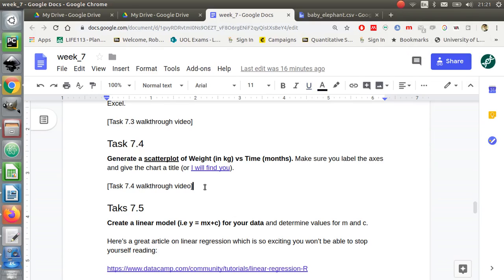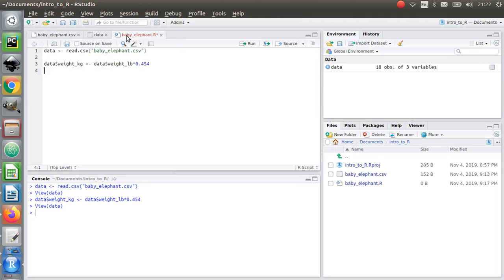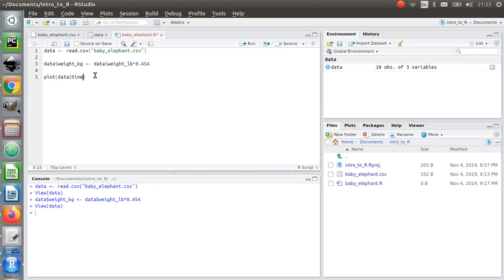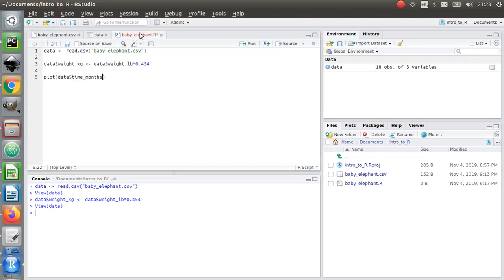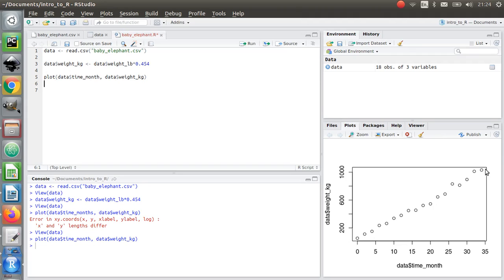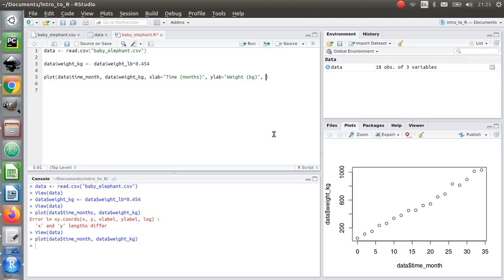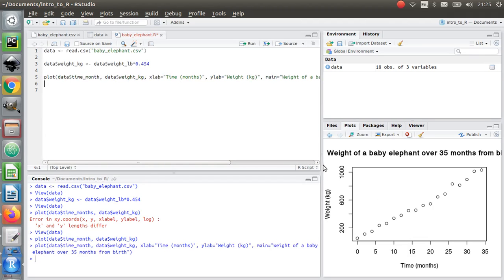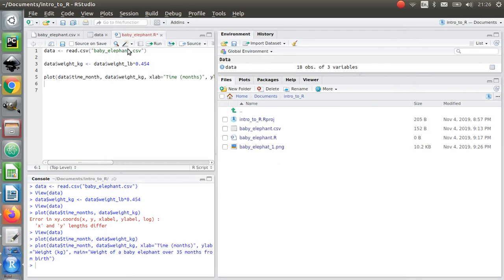LIFE113 | Week 7 Workshop | 7.4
Creating a scatterplot